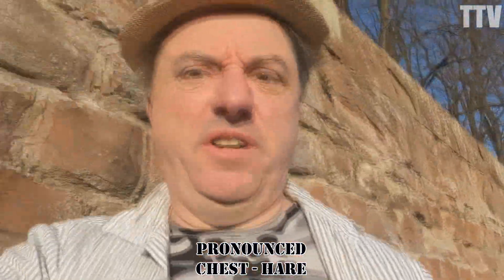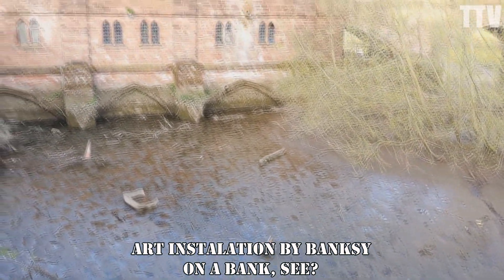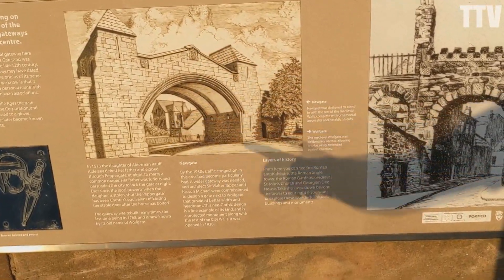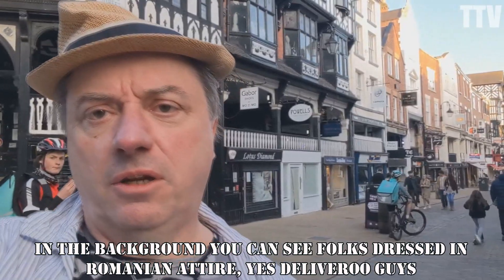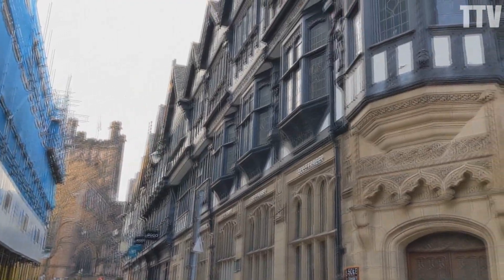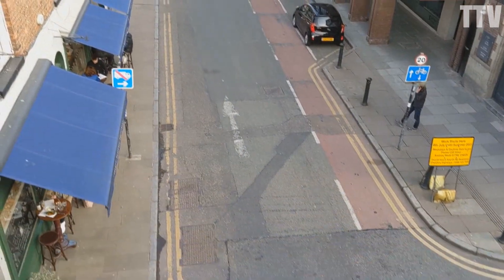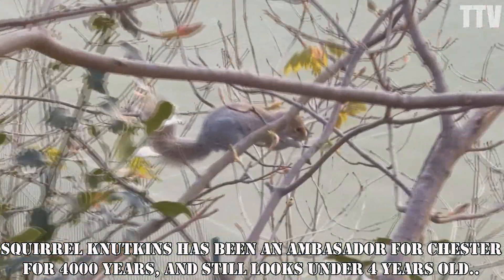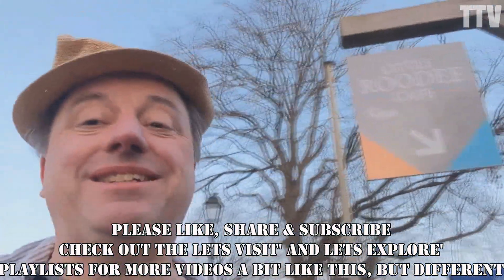Lets Walk Round Chester Roman Wall 2021 ( and talk about it and stuff, the ultimate tourist guide )